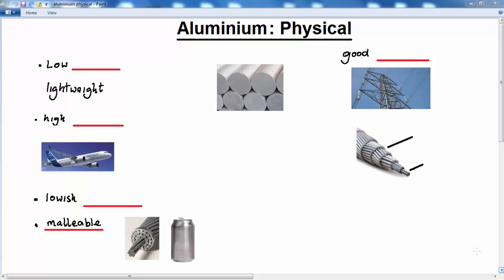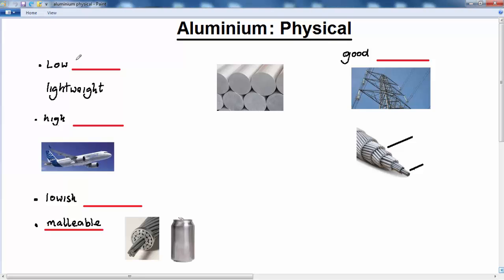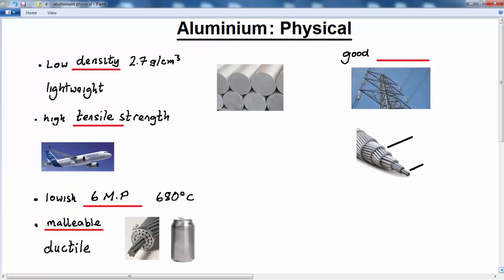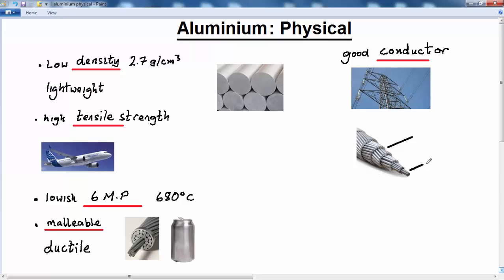GCSE CHEMISTRY REACTIVITY SERIES LESSON 19 aluminium physical